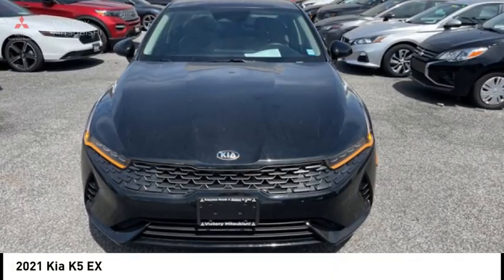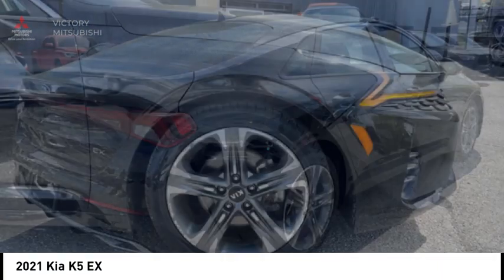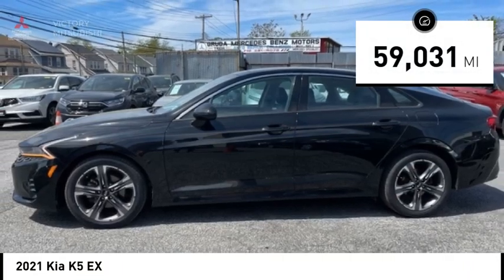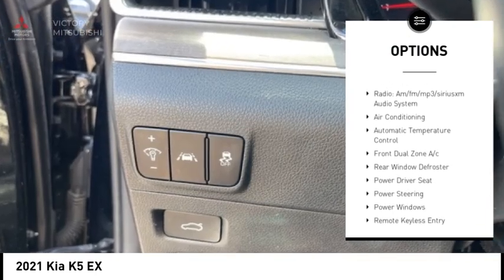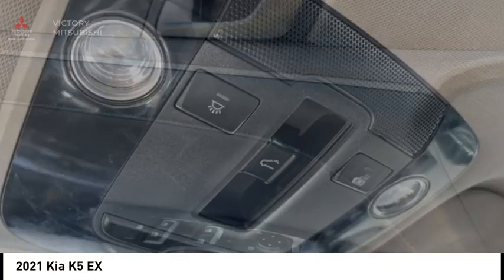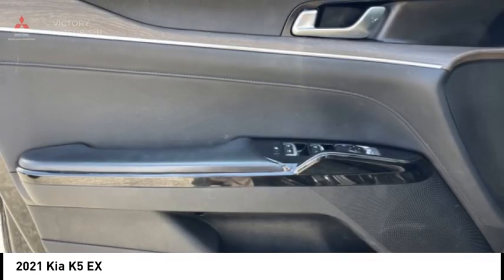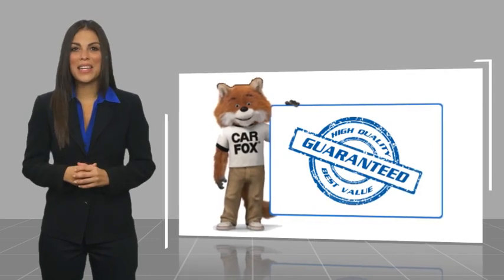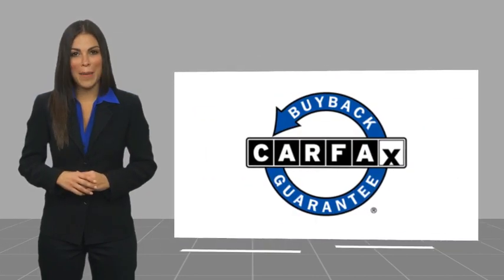2021 Kia K5 Bronx NY 26058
2021 Kia K5 EX

Victory Mitsubishi
4070 Boston Road

Welcome to Victory Mitsubishi! We offer a combined inventory of 700 cars new and luxury used vehicles. All Used vehicles come with a quality assurance inspection, our New Vehicles have an unprecedented 10-year 100k mile warranty we also have vehicles car for any want or purpose. Come into test drive this car for any want or purpose. Come in to test drive this Kia K5 EX today! Priced below KBB Fair Purchase Price! *.brbr2021 Kia K5 EX Ebony Black 4D Sedan Save yourself Time and Money - Fill out a credit application online at victorymitsubishi.com and get pre-APPROVED! Financing available for all types of credit with low monthly payment that will fit you budget. Down Payment low as $599. Same day delivery. View our entire inventory by visiting our virtual showroom at victorymitsubishi.com - Only 2 blocks away from Exit 13 off I-95 or Minutes from exit 7 on the Hutchinson Parkway. While we make every effort to ensure the data listed here is correct, there may be instances where the pricing, options or vehicle features may be listed incorrectly. Dealer cannot be held liable for data that is listed incorrectly. We will honor all cash prices from CarGurus customers. please refer to dealers website for exact pricing and for any incentives that we may apply! Our address is 4070 Boston Road, Bronx, NY 10475.br*